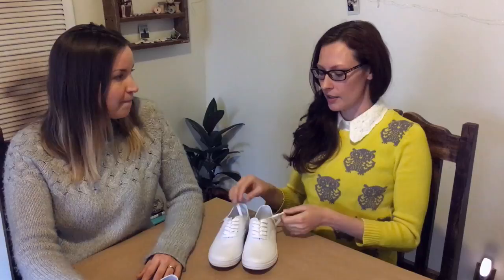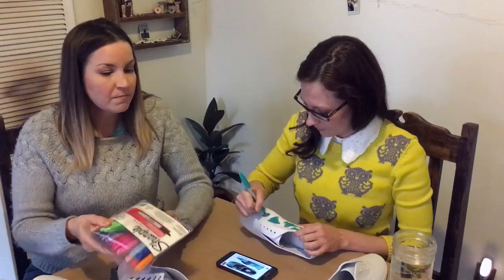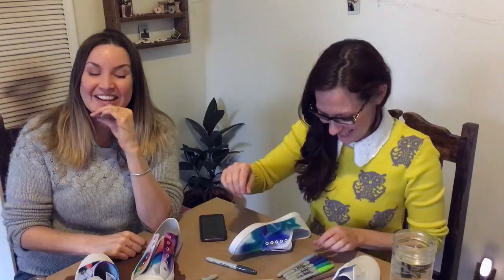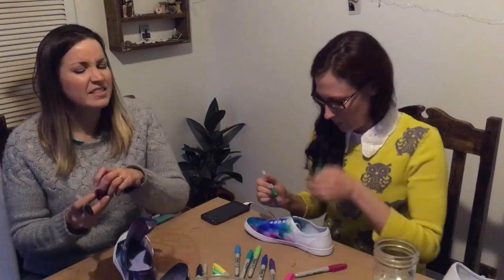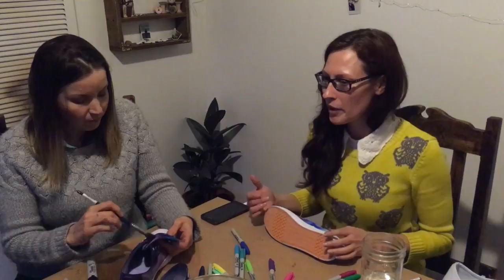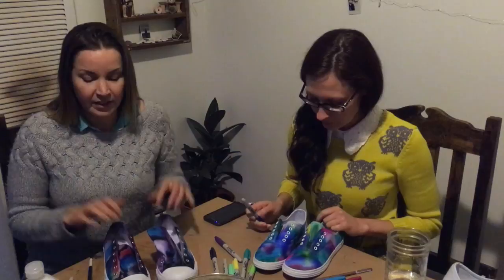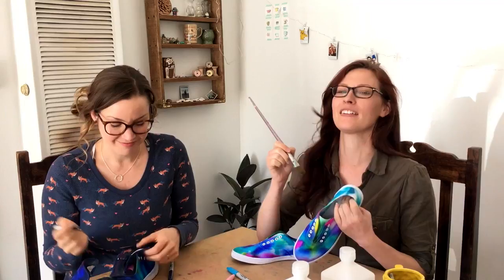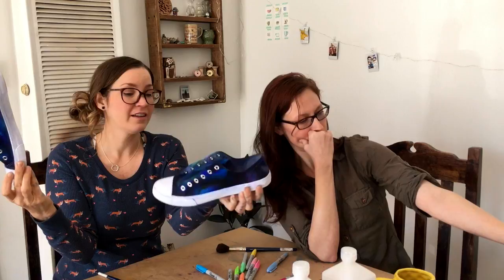DIY Sharpie Shoes (While High) Pt. 2/2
Second part of our getting high video, if you missed us baking pot brownies catch up

Check out Karen Kavett's video (If you want real information about hoe to actually make these shoes)